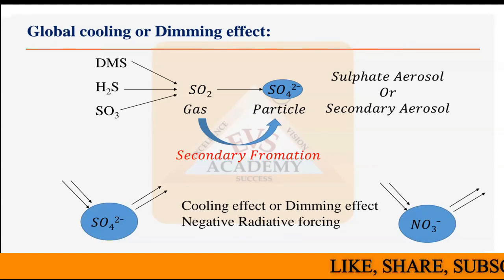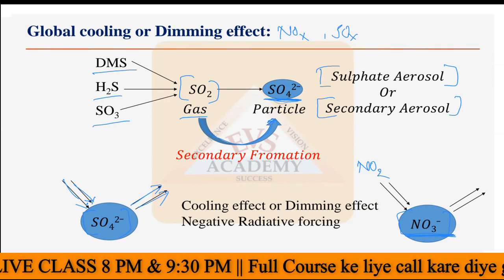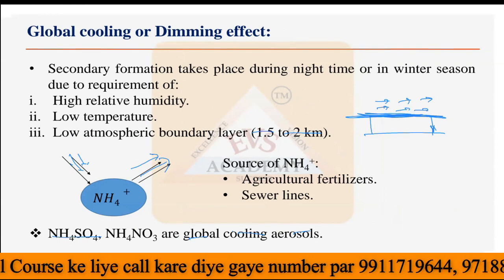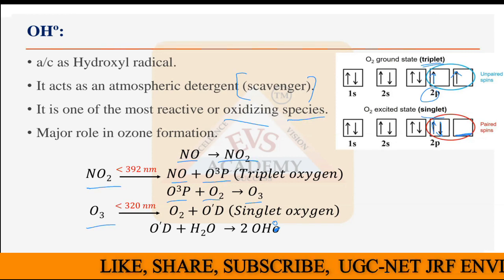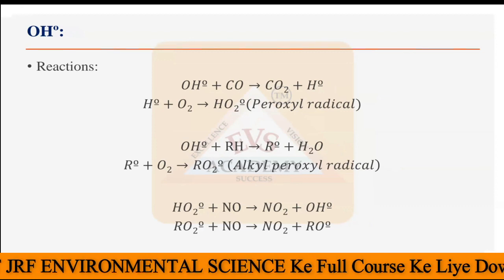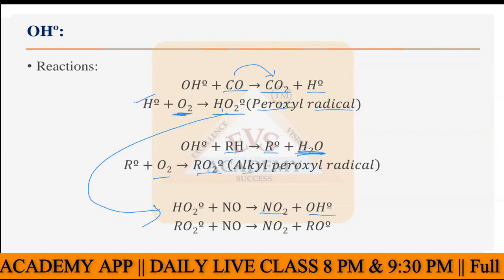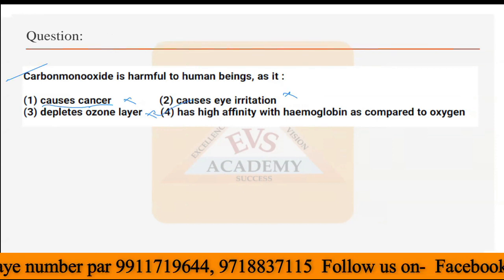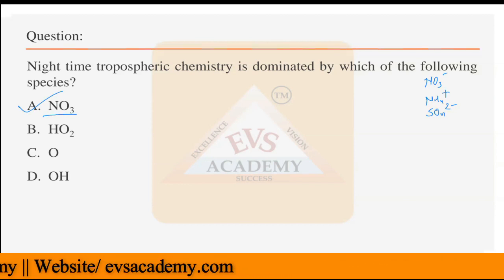Environmental Pollution and Control | UNIT-6 | ugc-net/jrf | Environmental science | EVS Academy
global cooling or dimming effect, Environmental Pollution and Control | UNIT-6 | ugc-net/jrf | Environmental science | EVS Academy